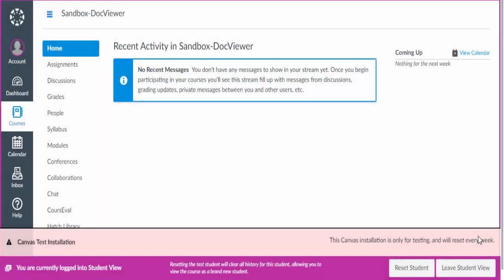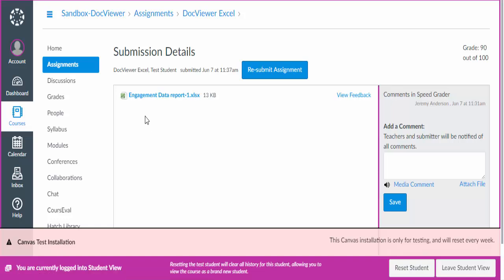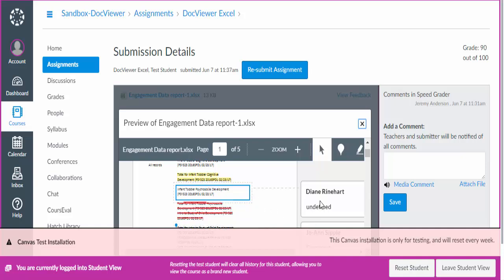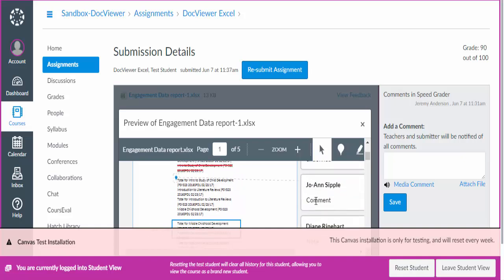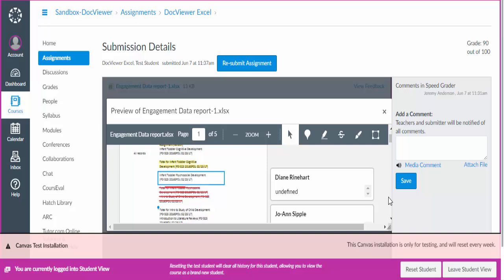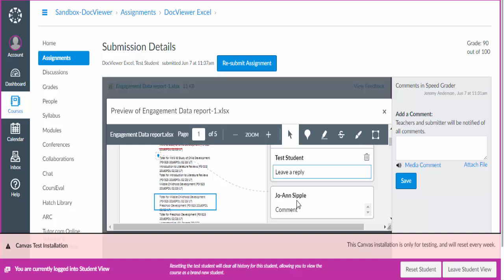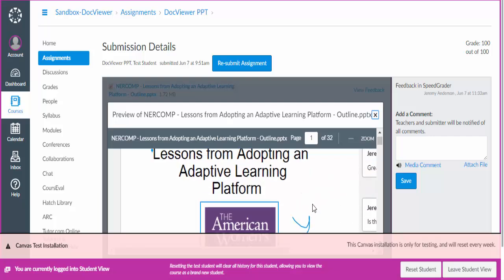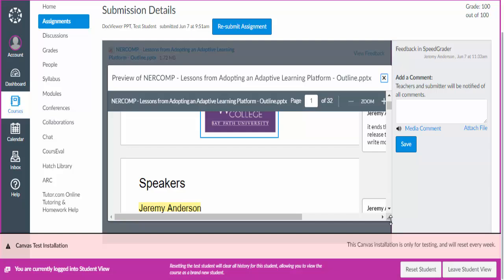For Students: How to view instructor feedback on your Canvas assignments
In this video we will show you how to view annotations, comments and feedback from your instructor.